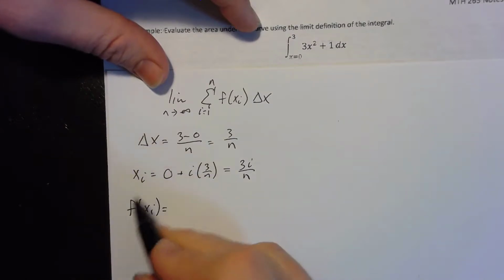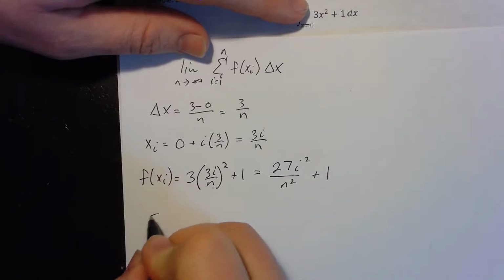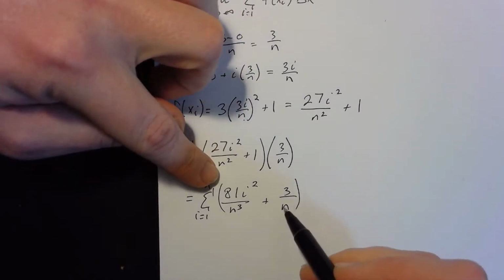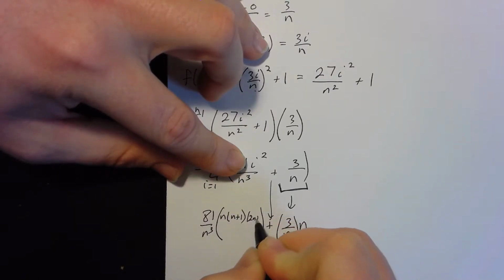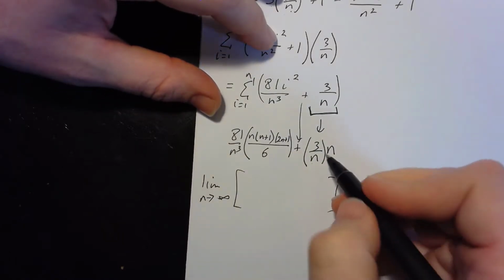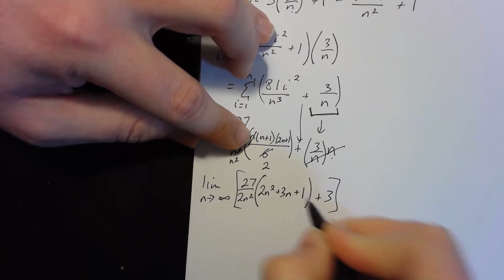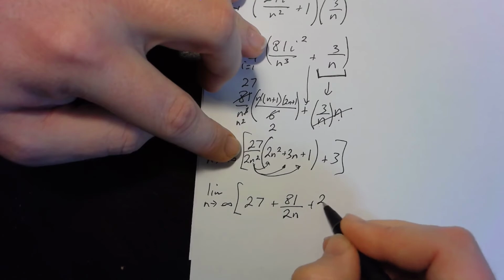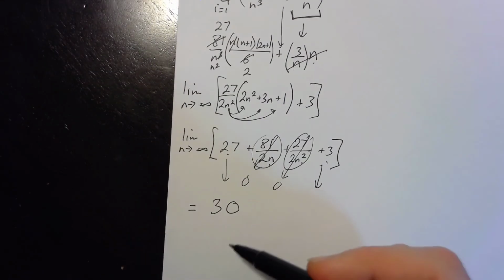56 Mth 263 Limit Defn Of Integral Video 4